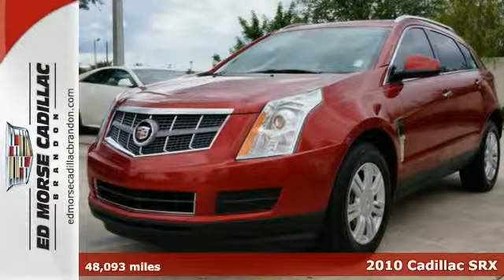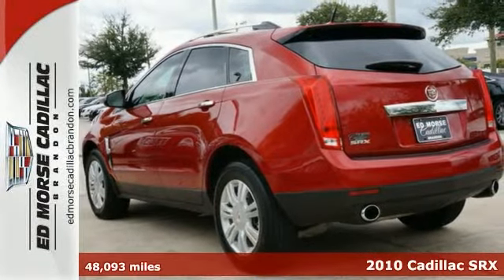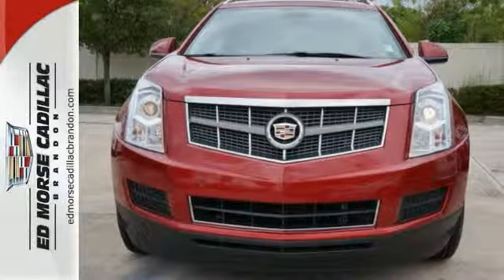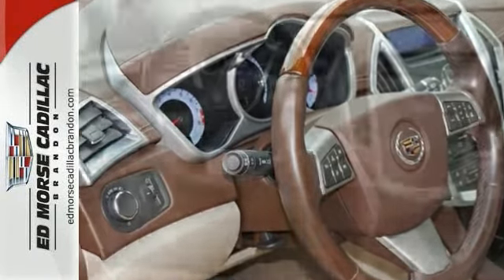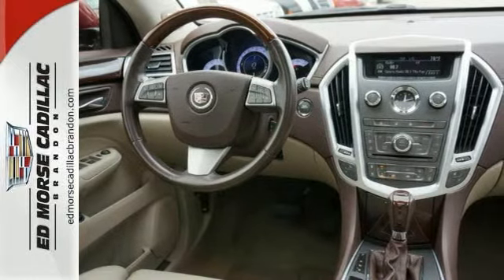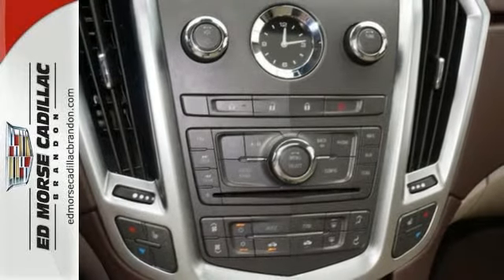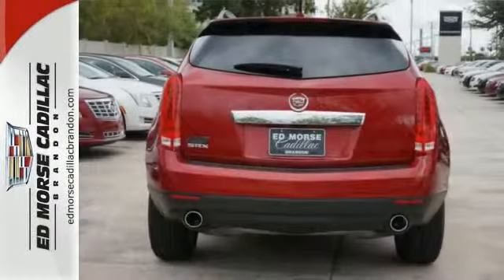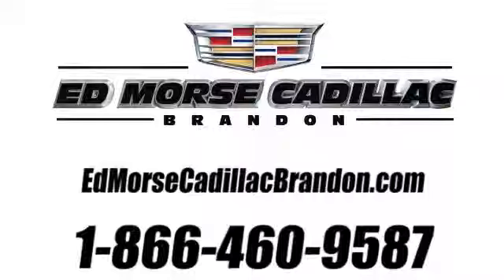2010 Cadillac SRX Brandon FL Lakeland, FL R196416B - SOLD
Year: 2010
Make: Cadillac
Model: SRX
Trim: Luxury Collection
Engine: 3l 6 Cyl. Fuel Injection
Transmission: FWD 6-Speed Automatic
Color: Red
Interior: Shale
Mileage: 48093
Stock #: R196416B
VIN: 3GYFNAEY8AS619692
Never worry on the road again with anti-lock brakes and stability control in this 2010 Cadillac SRX Luxury Collection. It has a 3.00 liter 6 Cyl. engine. Step into the sun without leaving the car...this vehicle has a sunroof! Get the support you need with power lumbar seats. According to a review from New Car Test Drive, Cadillac's latest designs are all full of sharp edges and well-defined creases, and the new SRX is no different in that respect. Looking for a specific model? Call today for more information.

Address:
11020 Causeway Blvd